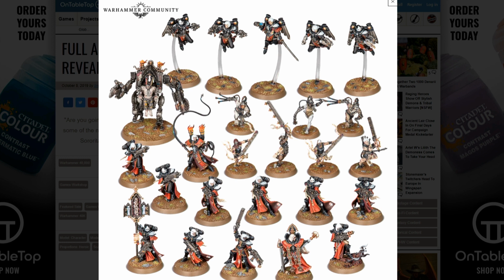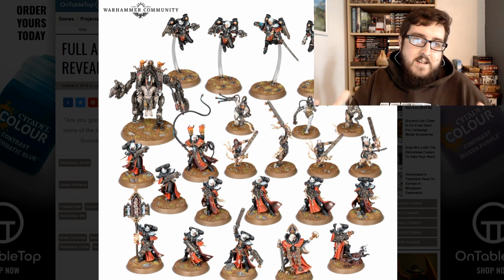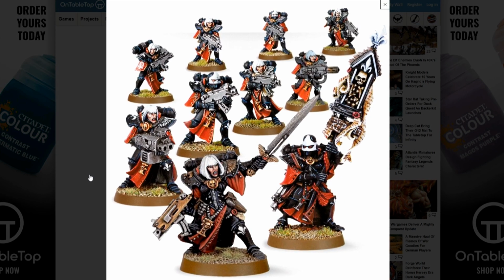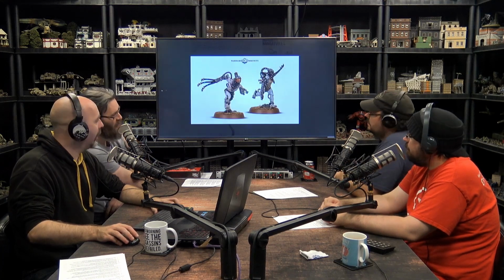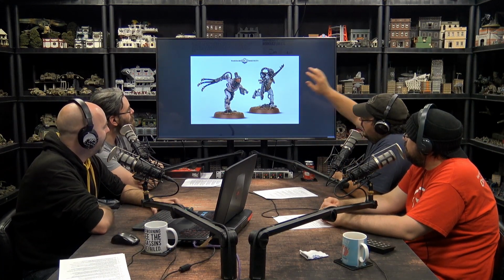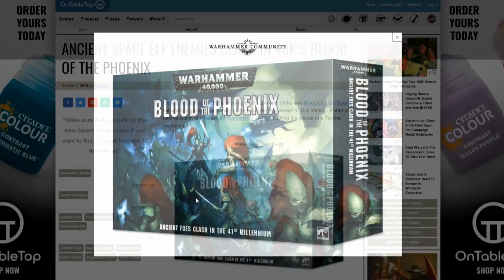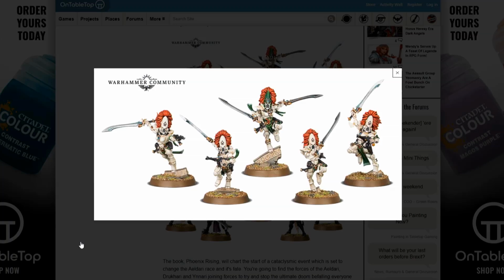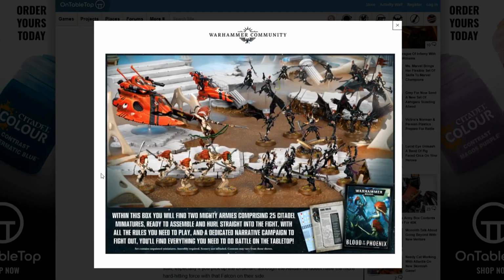Sororitas & Blood of the Phoenix